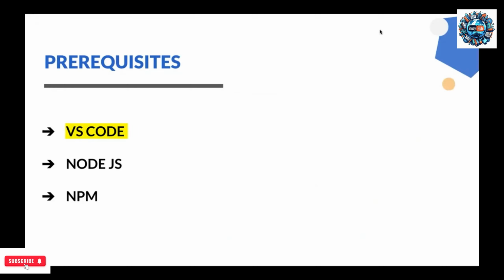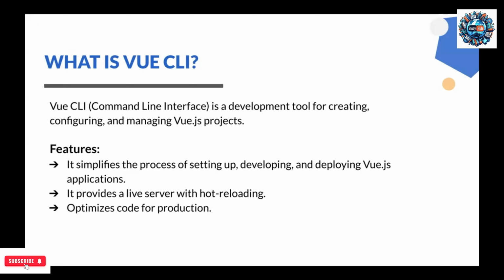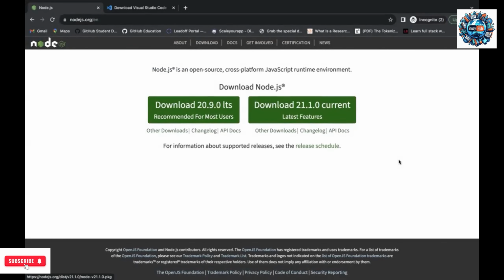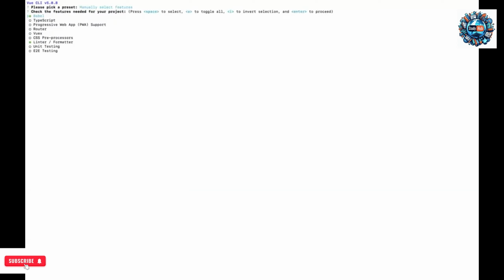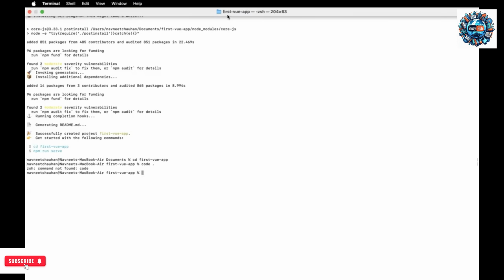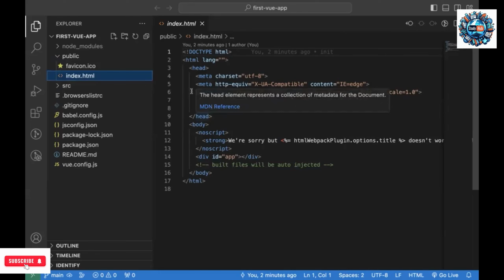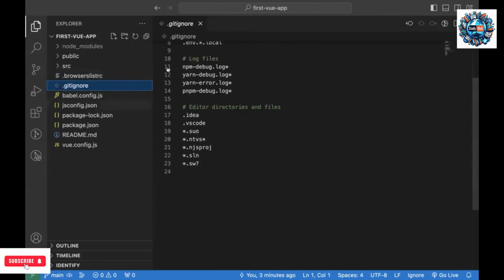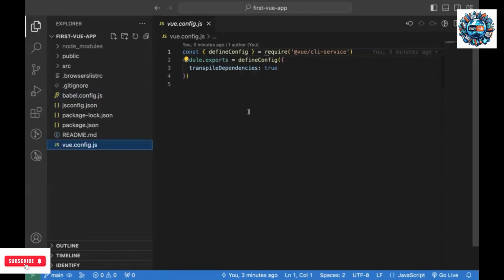Lecture 2: Setting Up Your VueJS Environment: A Gateway to Seamless Development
Welcome back to the second installment of our VueJS course, where we embark on a journey to set up the ideal environment for our VueJS application. In our previous video, we explored the essence of VueJS and its popularity among developers. Now, let's dive into the practical aspects of getting started with VueJS. Before we proceed, ensure you have the necessary prerequisites installed, including a code editor like VS Code, Node.js, and NPM. We'll be leveraging Vue CLI, a powerful command-line interface, to streamline the setup process. Discover how Vue CLI simplifies project creation, configuration, and management, enabling seamless development and deployment of VueJS applications. From live server capabilities to optimized production-ready code, Vue CLI equips developers with essential tools for success. Follow along as we install Vue CLI, create our first VueJS app, and explore the fundamental project structure. By the end of this video, you'll be well-equipped to kickstart your VueJS development journey with confidence.